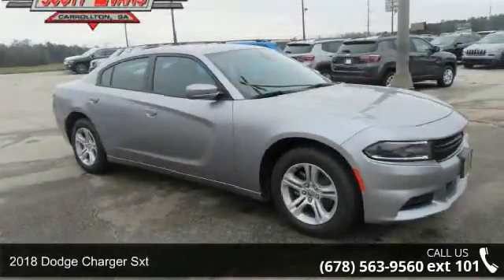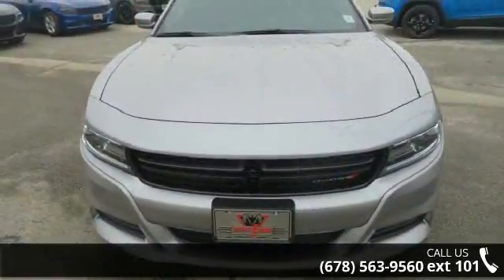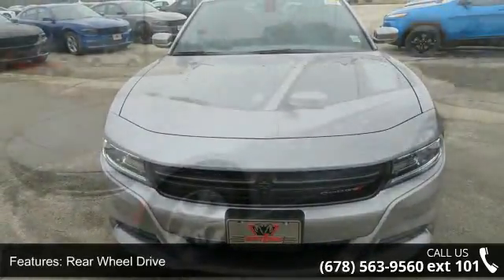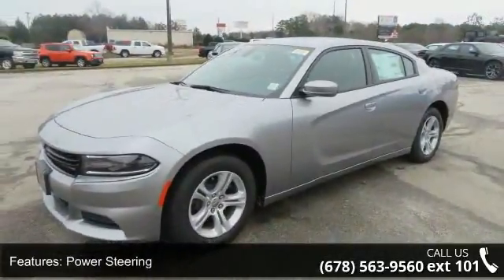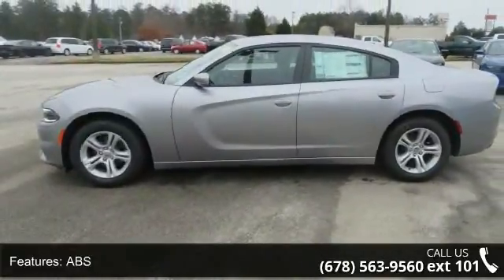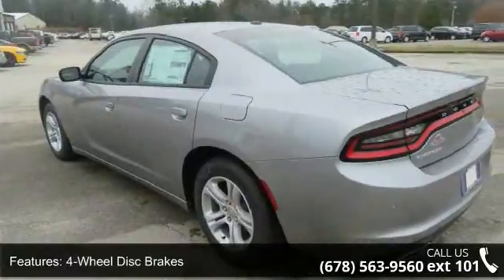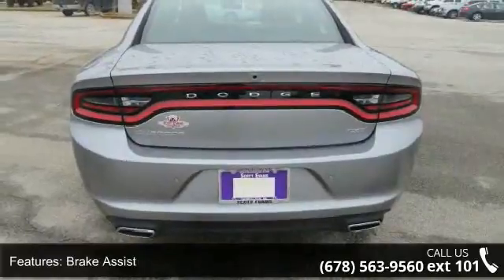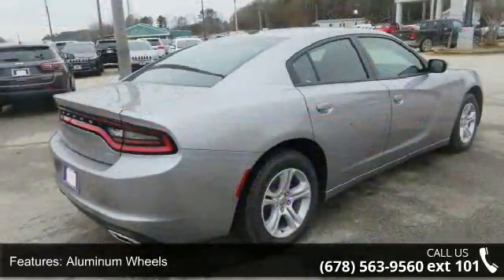2018 Dodge Charger SXT - Scott Evans Chrysler Dodge Jeep ...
2018 Dodge Charger SXT